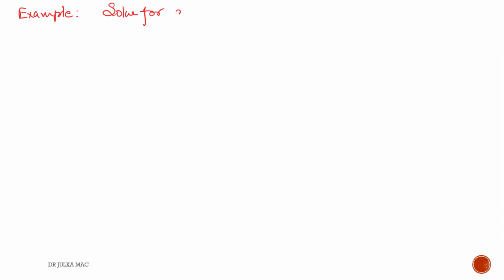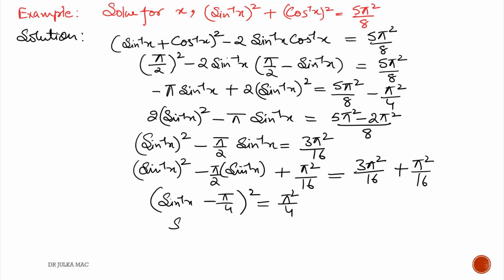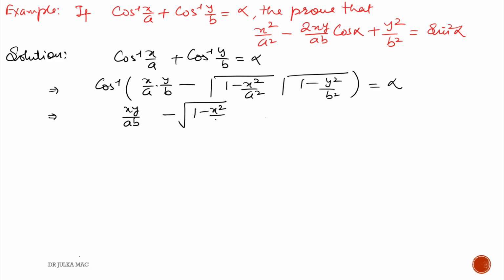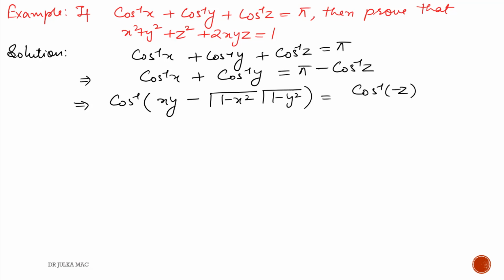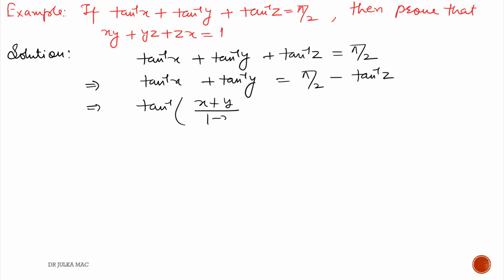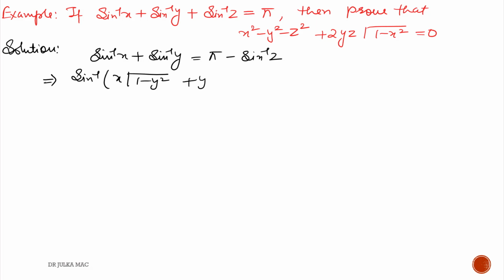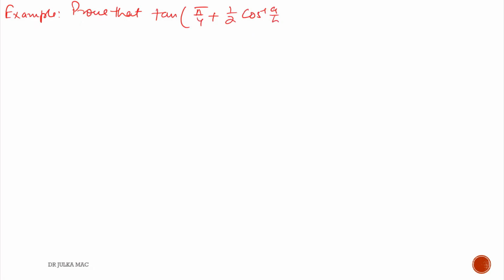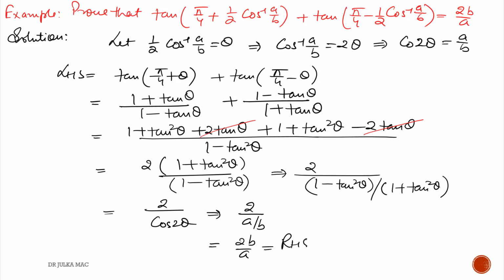Inverse Trigonometry Part5